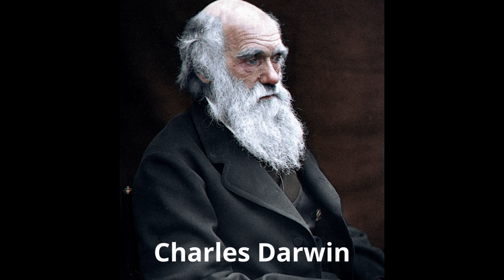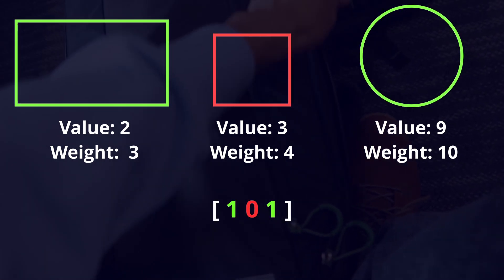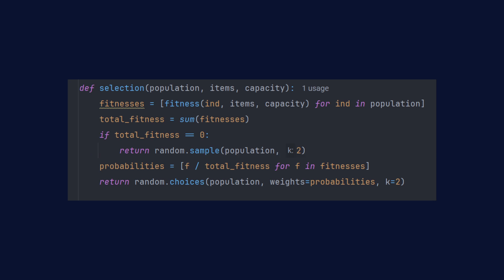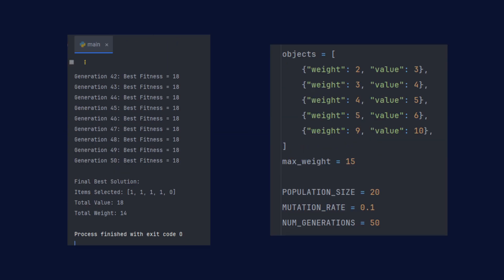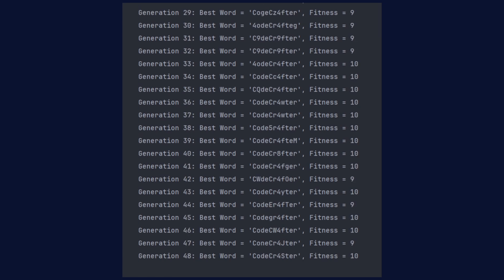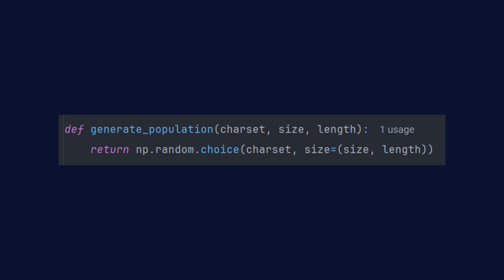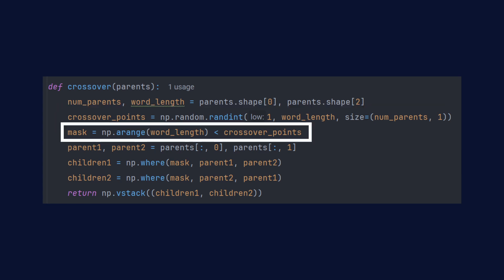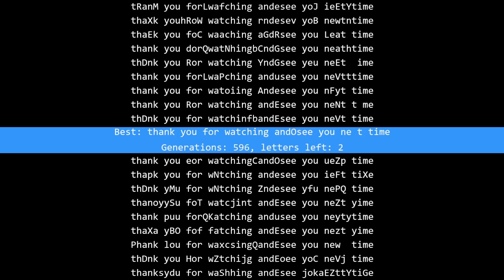How To Code Like Nature?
Timestamps:
00:00 - Intro
00:42 - The knapsack problem - intro
01:02 - The knapsack problem - code
02:51 - Word guessing algorithm
03:24 - Running first version
03:42 - Optimizing the word guessing algorithm - intro
04:18 - Optimizing the word guessing algorithm - code
05:36 - Running optimized version
05:56 - Final version, outro